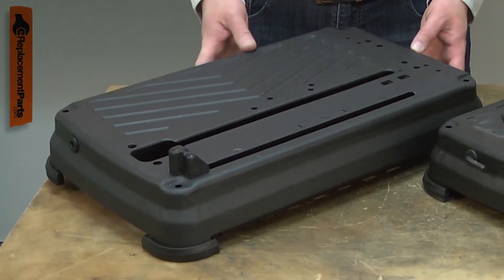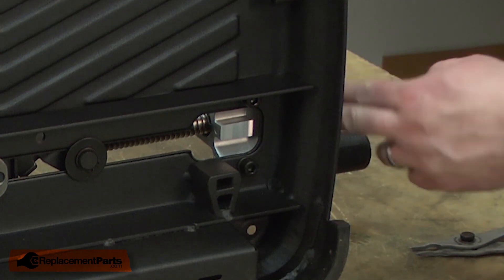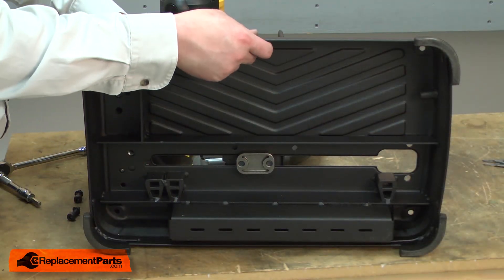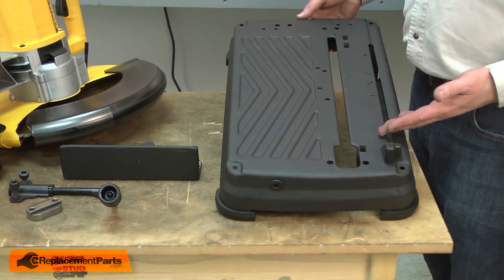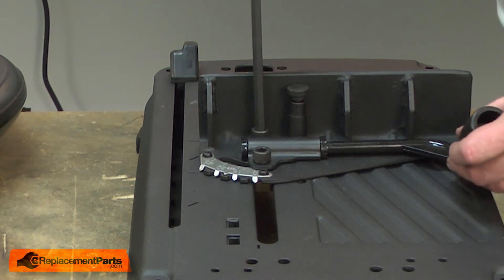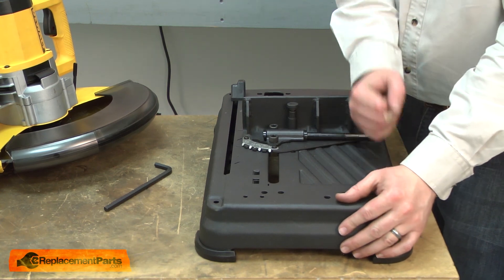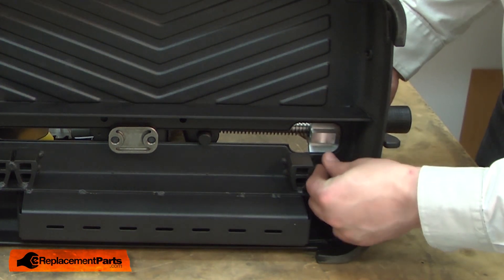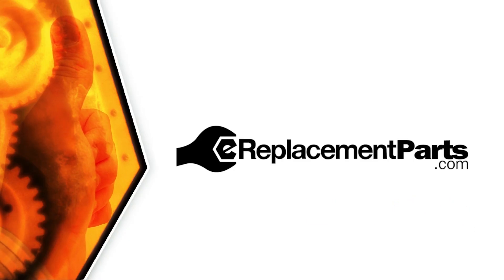DeWALT Chop Saw Repair - Replacing the Base (DeWALT Part # 391963-00)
Do you need a replacement Base for your Chop Saw? eReplacementParts.com has thousands of replacement parts for a variety of Power Tools, Outdoor Power Equipment, and Appliances. To purchase the part shown in this video (Part # 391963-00), click the link here:

The information in this video is specific to DeWalt Chop Saws. The replacement process for different brands may differ slightly from the one you see in this video. To find more Chop Saw repair videos, check out our Power Tool Repair playlist

If you need a replacement Base for a different model number Chop Saw, simply enter your Chop Saw’s model number on our homepage here:

Not sure where to find your model number? No problem. You can find tips for locating your Chop Saw’s model number on our website here:

Replacing the Base can help solve the following issues you may be having with your Chop Saw:
1. Saw Not Stable
2. Base Damaged

Here are a list of the tools required for this repair:
• Retaining-ring pliers
• Ratchet/socket set
• Hex wrenches

At eReplacementParts.com, we think that Fixing Things Makes Sense! That’s why we’re committed to providing you with high-quality parts quickly and easily, and helping you save time and money on your repair. We only sell Original Equipment Manufacturer (OEM) parts, so you know that the part you order will be compatible with your Chop Saw. We also provide Same-Day shipping, so your manufacturer-approved part will arrive FAST!

For more info on our shipping or return policy, or to speak with a customer service representative, visit our